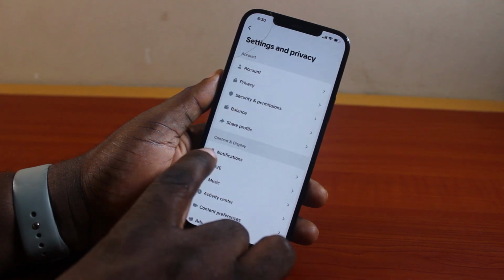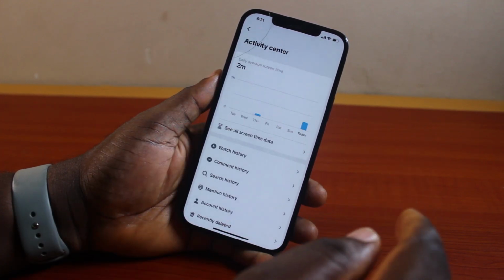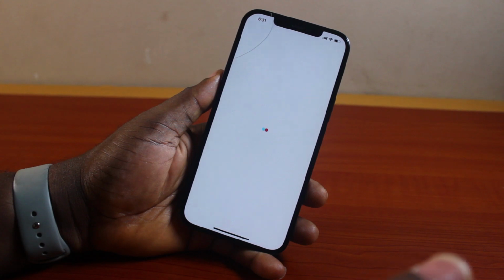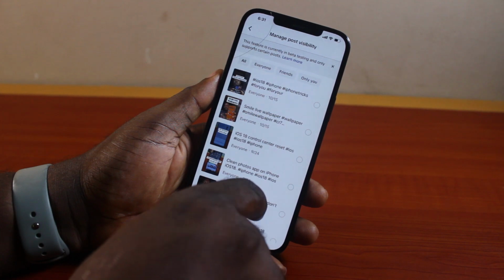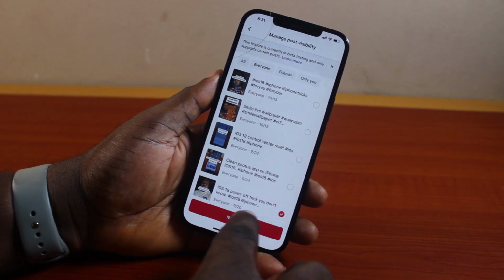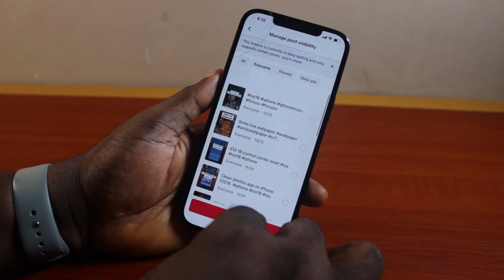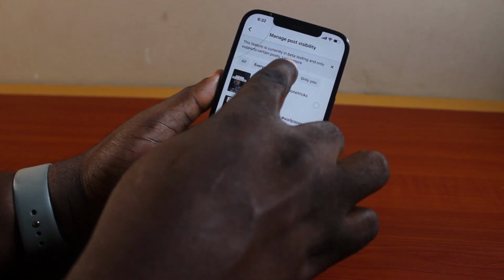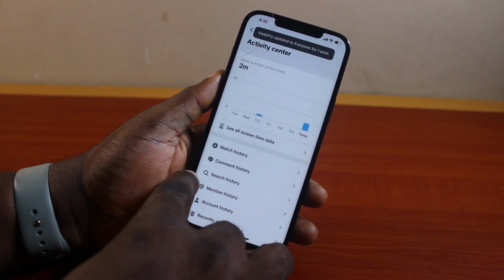How to Hide Videos on TikTok - Android & iPhone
How to hide videos on TikTok.